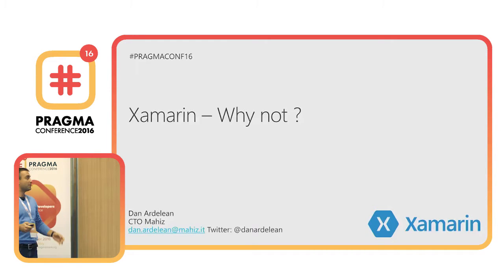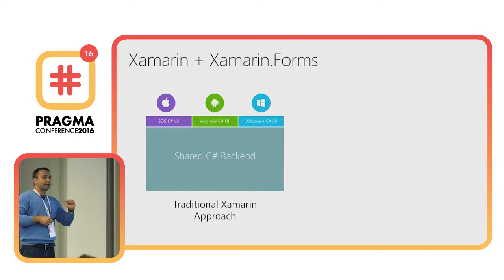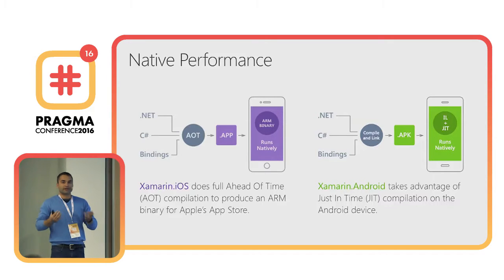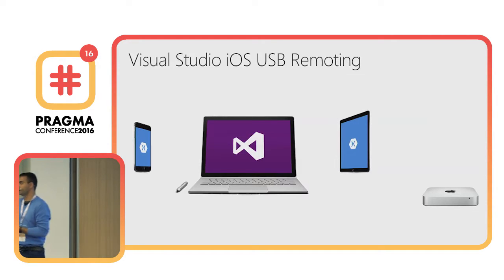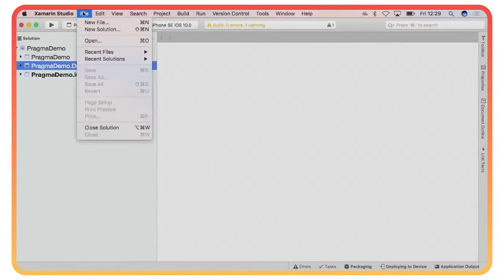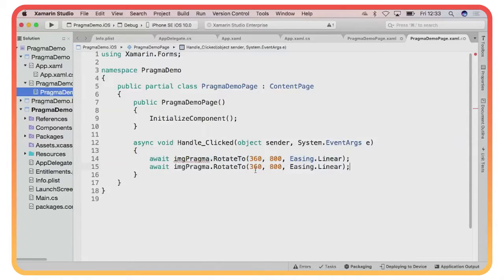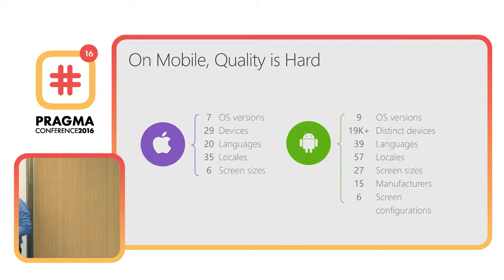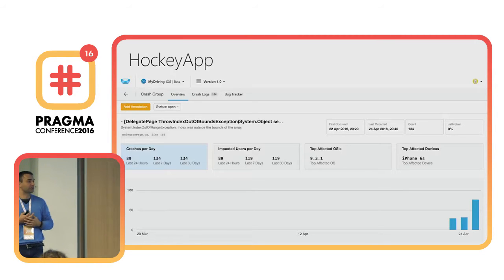Pragma Conference 2016 - Dan Aedelean - Xamarin - Why not?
We can use ObjectiveC or Swift to write application for iOS, tvOS, watchOS and macOS but what if you could use another programming language to "rule" them all and add Android, Windows, Xbox, HoloLens to your deployment targets? The Xamarin tools enable, using C#, developing cross-platform applications that share most of their codebase and target all these platforms. Creating the UI using Xcode and import it, use the Xamarin designer or build it in a cross-platform way using Xamarin.Forms it is your choice but the rest of the code can be platform agnostic : storage, business logic, communication with the webservices, UI validation rules. Develop it once, test it once but deploy it on all platforms.